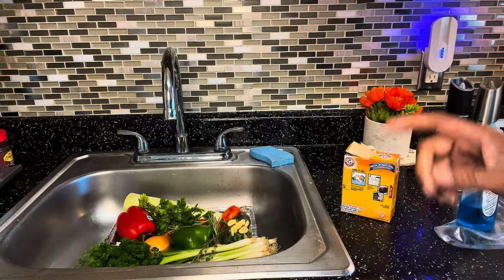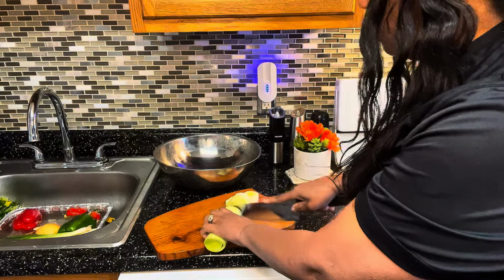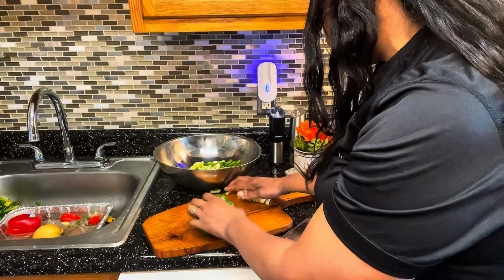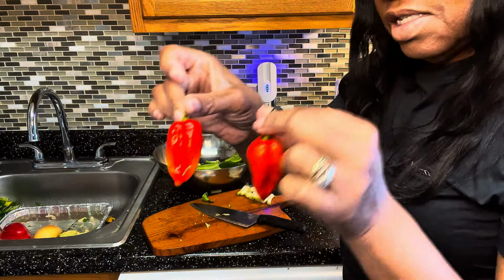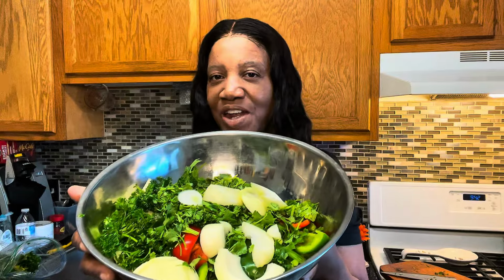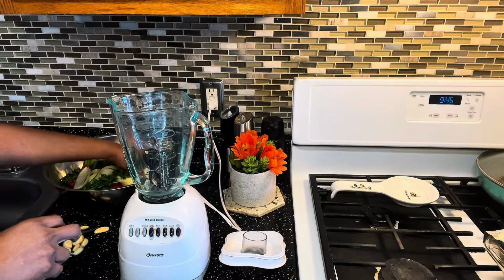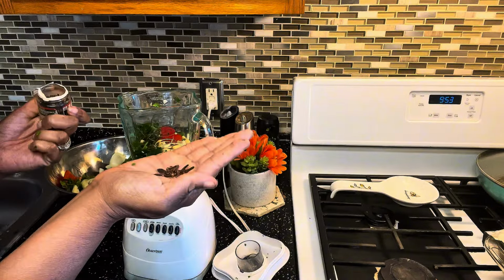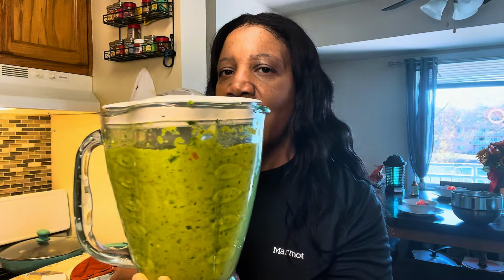My Favorite Holiday Marinade! Green Seasoning Step-By-Step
Green Seasoning, or Green Marinade — whatever you call it, this is the FLAVOR BOOST your holiday kitchen needs!
Today I’m showing you how I make my fresh green seasoning blend using peppers, onions, garlic, thyme, cloves, hot peppers, leek, parsley, cilantro, lime juice, and chicken bouillon. Blend it all together and you have the perfect seasoning for turkey, chicken, pork, seafood, rice dishes, and more.
This is a holiday must-have because it takes any poultry recipe from basic to AMAZING. Once you make a batch, you’ll use it for everything!
Green Seasoning :
• Bell peppers
• Onions
• Garlic
• Thyme
• Cloves
• Hot pepper
• Leek
• Parsley
• Cilantro
• Chicken bouillon
• Lime juice
Blend everything in a blender or food processor until smooth.
🫙 Storage:
Store in an airtight container.
• Fridge: up to 4 months
• Freezer: even longer
Perfect for seasoning chicken, turkey, beef, seafood, vegetables, rice dishes, and soups.
If you're cooking for the holidays, this is the seasoning you NEED in your kitchen!